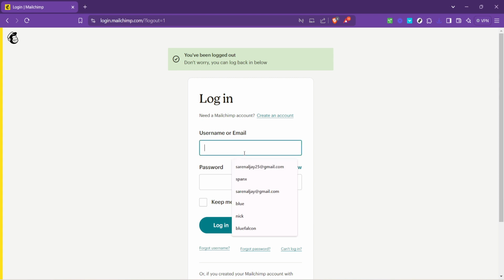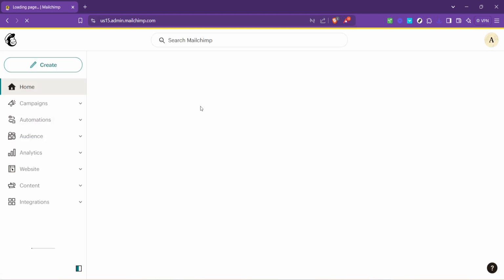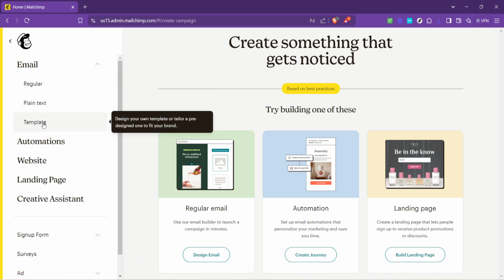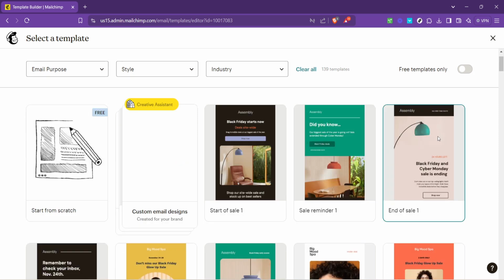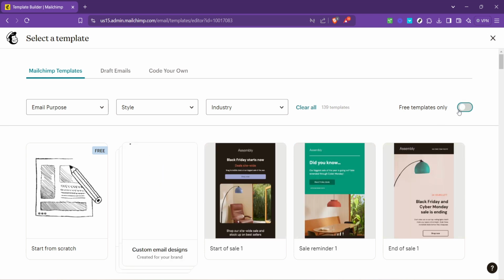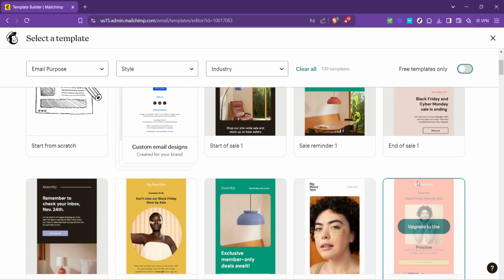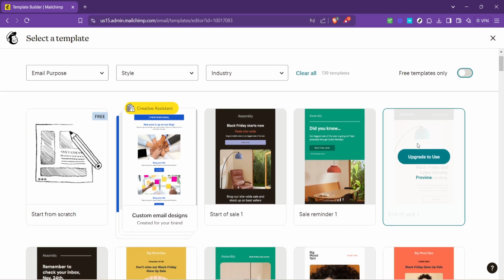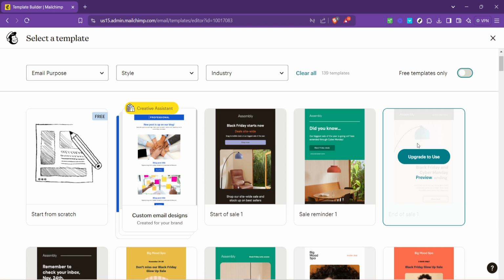How to Use Mailchimp Templates (Full 2024 Guide)